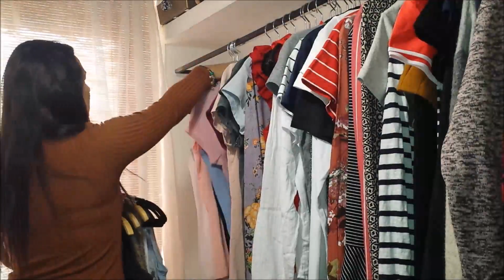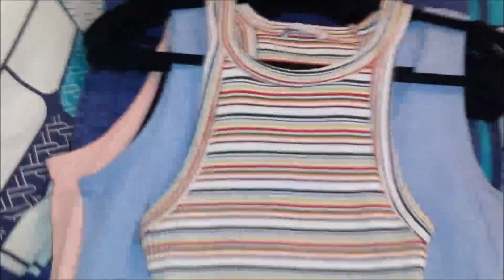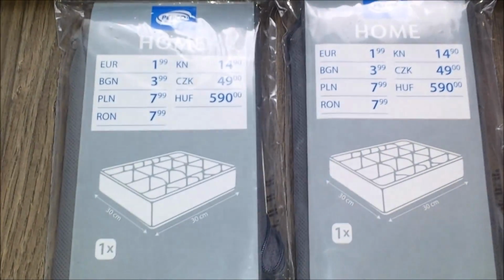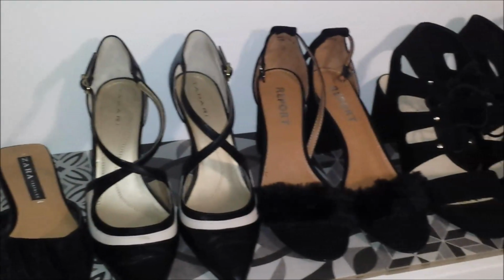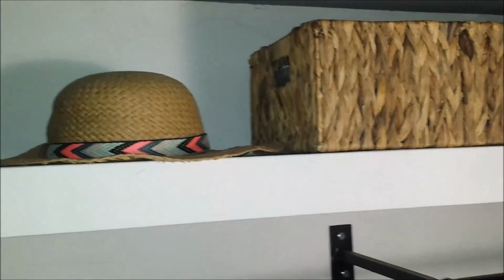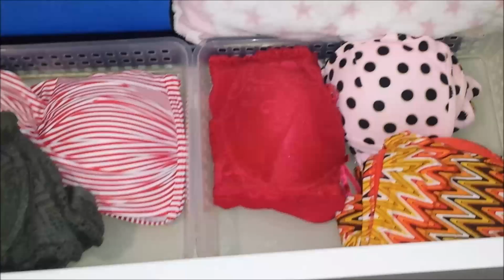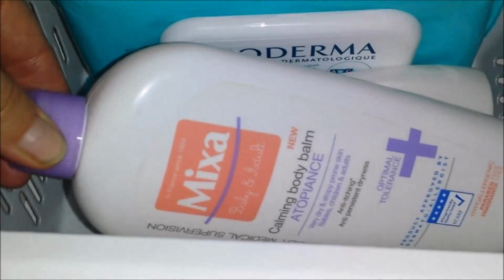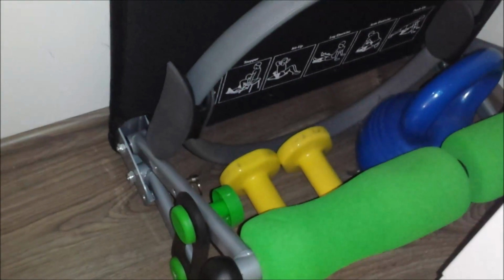Closet Organization- Tips To Organize And Declutter Your Closet (Home Organizing Ideas)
Closet Organization- Tips To Organize And Declutter Your Closet
(Home Organizing Ideas)

A decluttered closet makes for a decluttered life!

There is nothing more satisfying than having an organized closet.

When your closet is clean & organized, getting ready in the Mornings is such a breeze, as we can easily find all of the clothes
We are looking for in no time.

Once you organize your home and closets, you can finally
Live an organized life.

Remember one thing... Anything that does not spark joy, give Away!!

__________________________________DIY Videos_____________________

___________________________________Beverages____________________

________________________________Visit Slovenia____________________

________________________________Airline Reviews__________________

________________________________Social Media_____________________